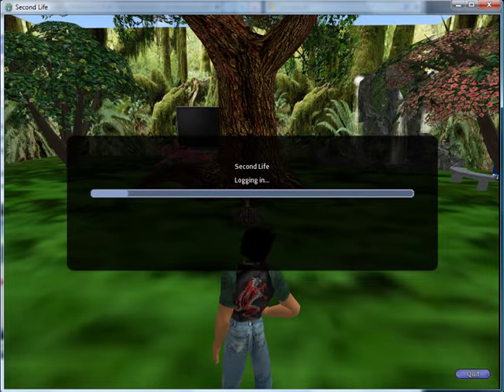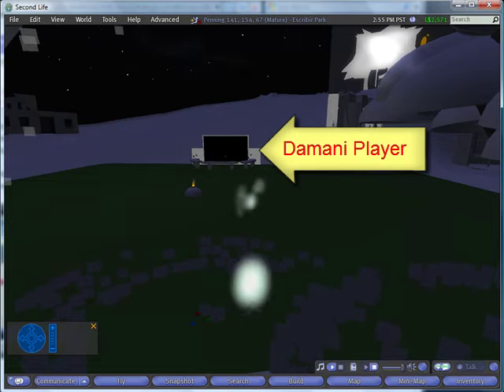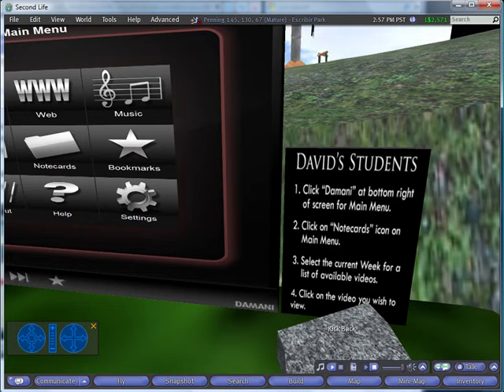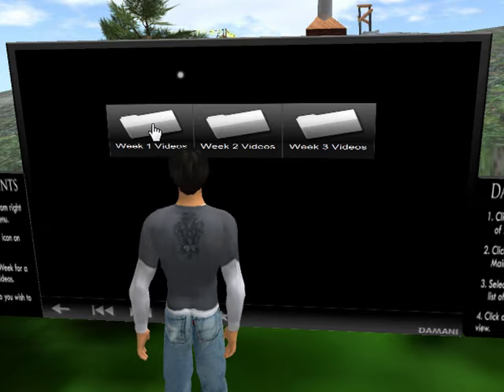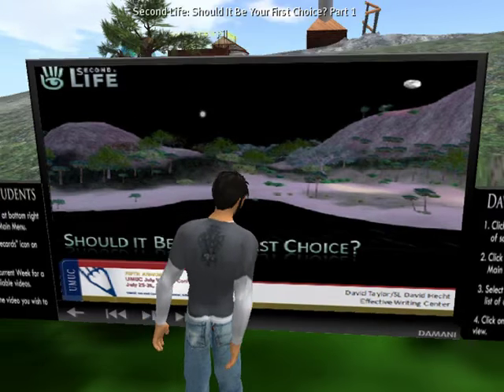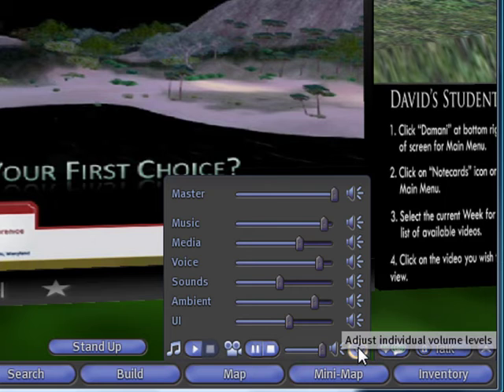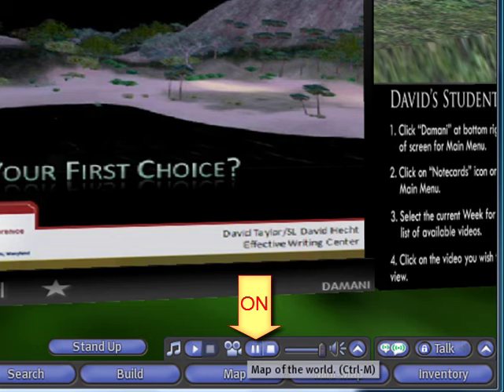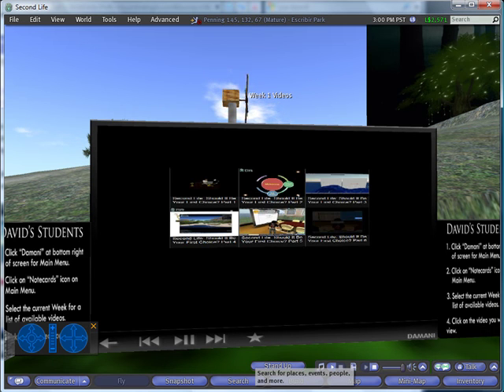Second Life: Damani Media Player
How to use the Damani Media Player in Escribir Park. For EDT 613 students at National University.